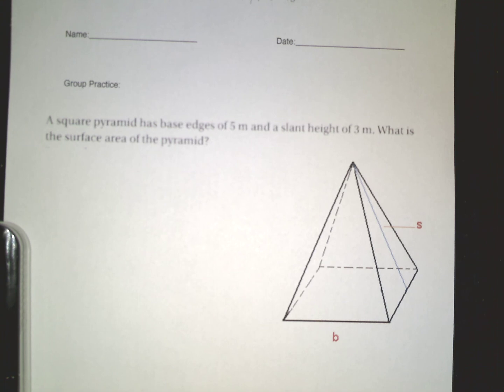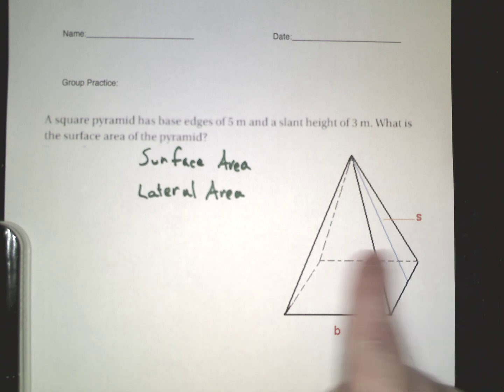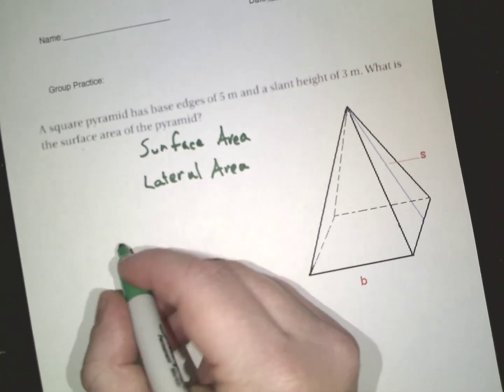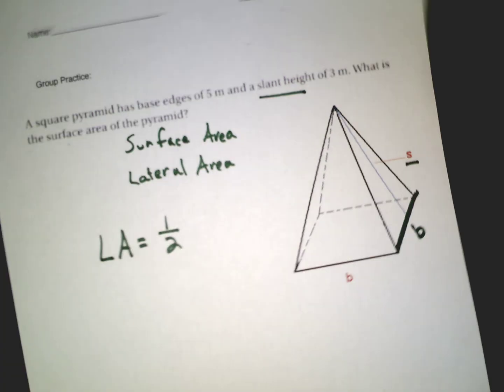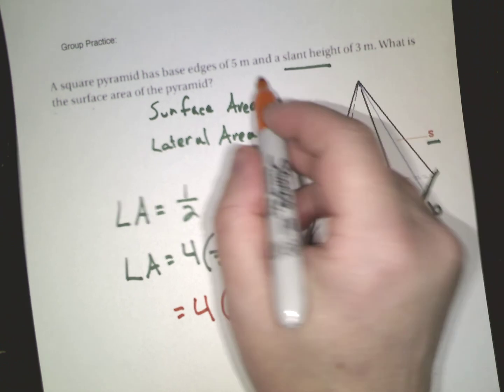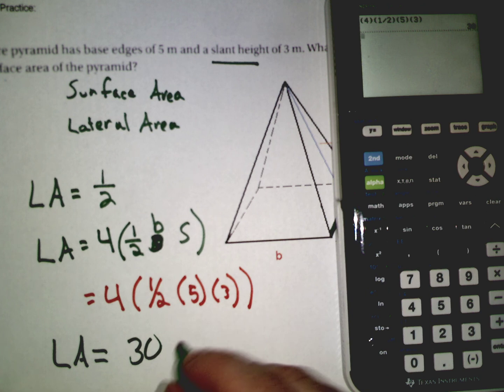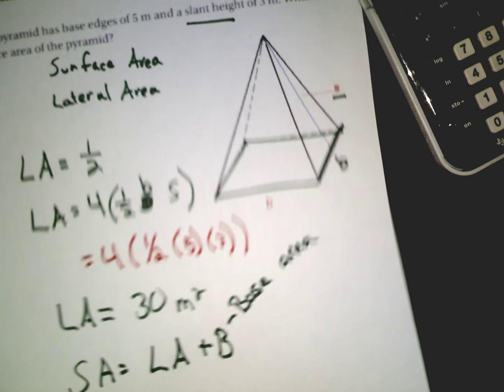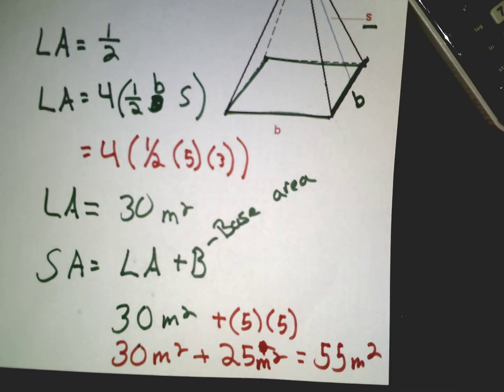Surface Area of a Pyramid Group